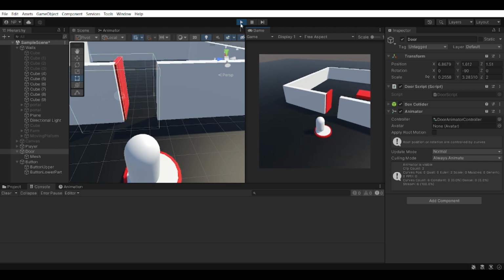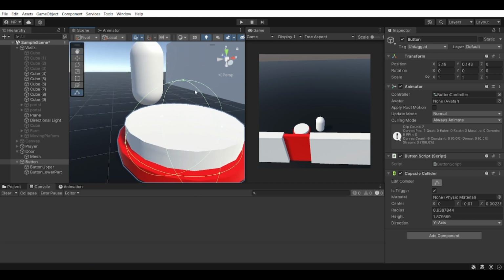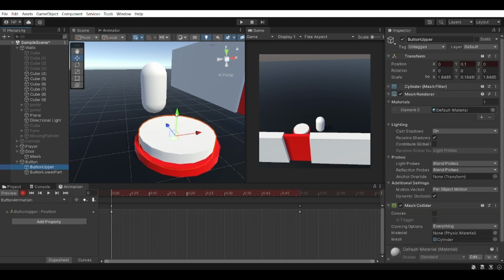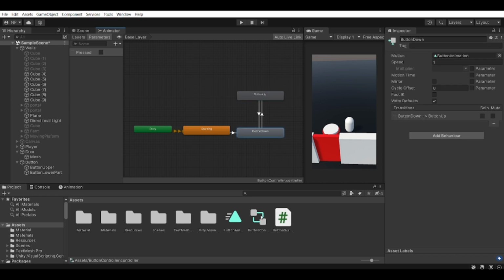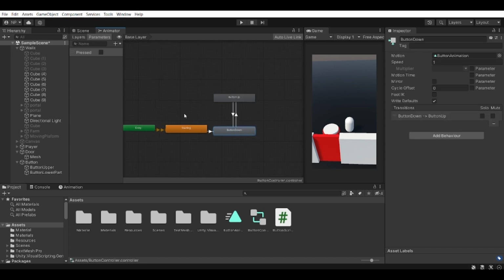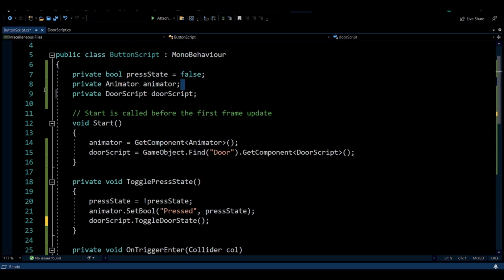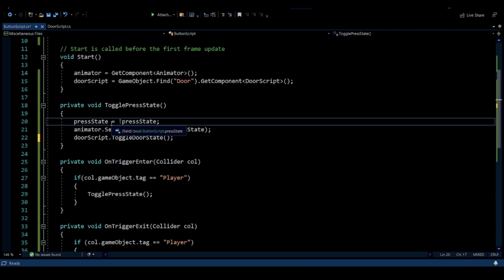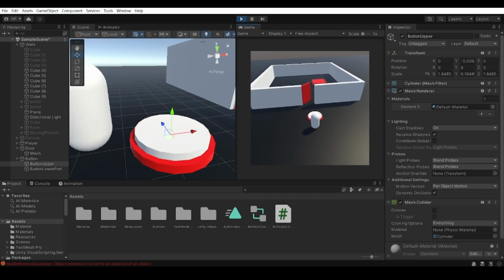HOW TO MAKE A BUTTON IN UNITY [2023, UNITY, BEGINNER FRIENDLY]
In this video, I will be showing you how to make your own buttons in Unity, while explaining every step in detail.